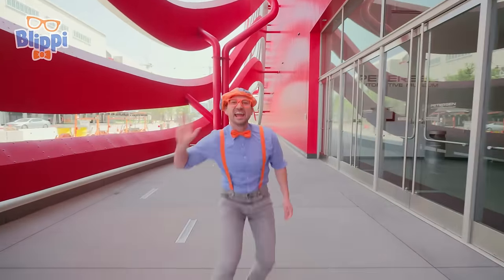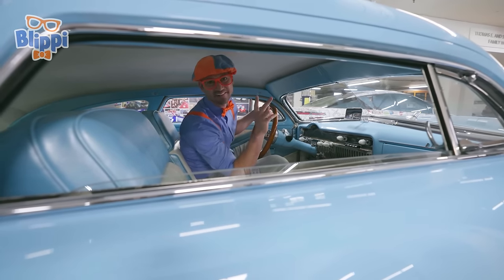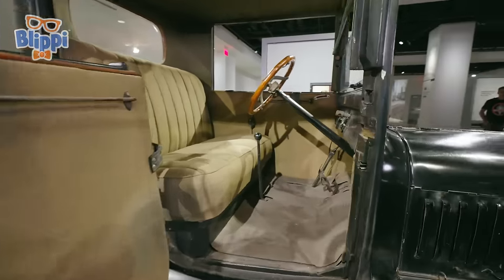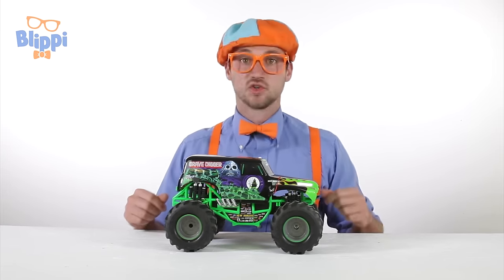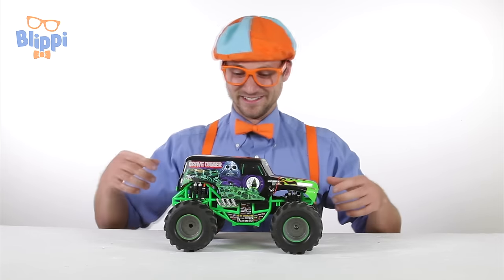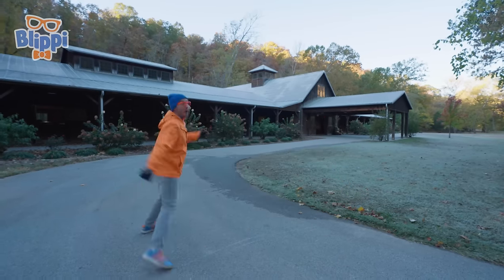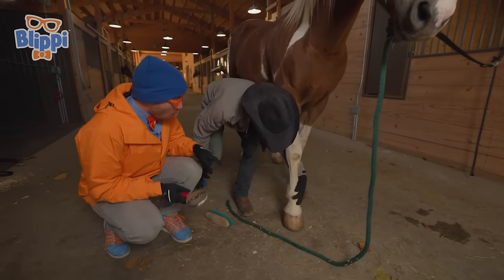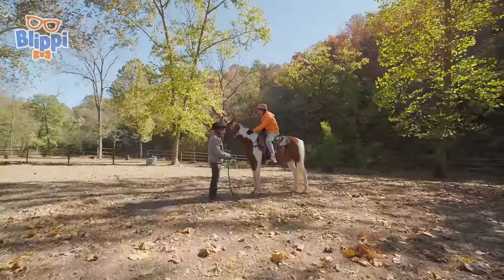Blippi Car Autoshop! | Vehicles For Children | Educational Videos For Kids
Blippi visits the Petersen Automotive Museum in LA to learn about how cars are maintained.

Timecodes:

00:00 Blippi Colors a Car!
14:05 Learn Shapes and Numbers with a Toy Monster Truck
26:18 Blippi Horse Rides to a Treehouse
39:45 The Excavator Song
42:46 Learn about Monster Trucks